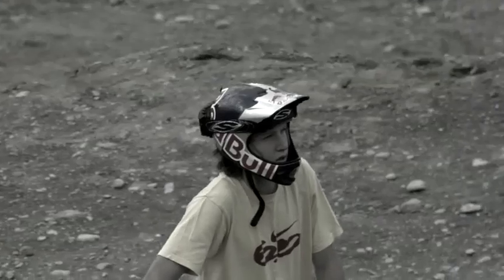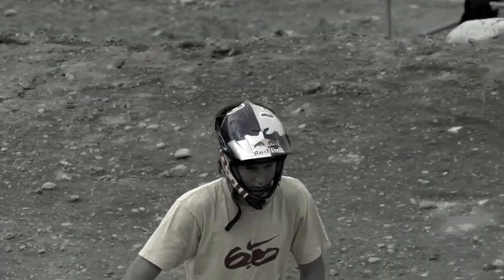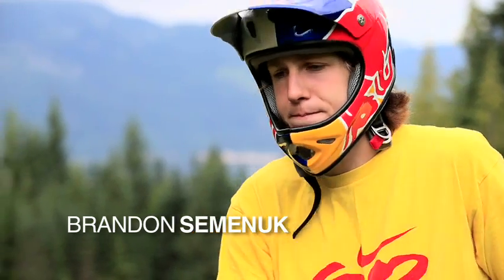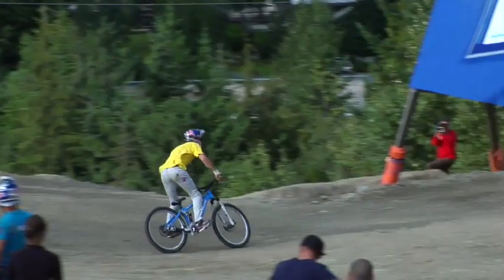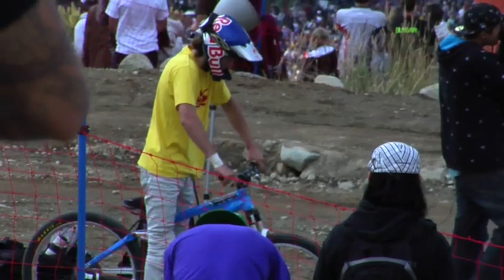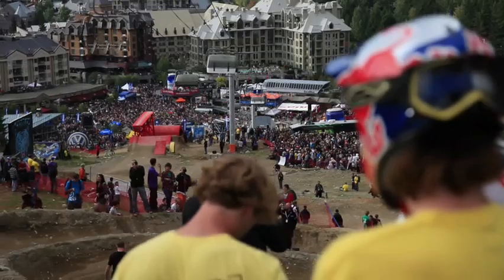Brandon Semenuk and his Trek slopestyle bike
Only 2 riders in the world get custom edition Trek slopestyle bikes, and Brandon Semenuk is one of them. Follow along at the 2009 Crankworx slopestyle event, and see what gives Brandon a leg up on the competition.